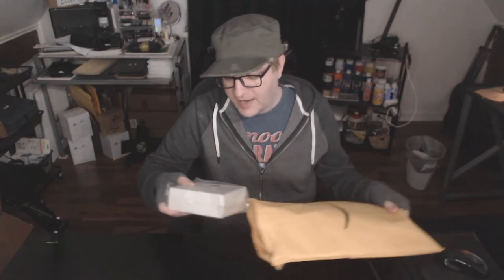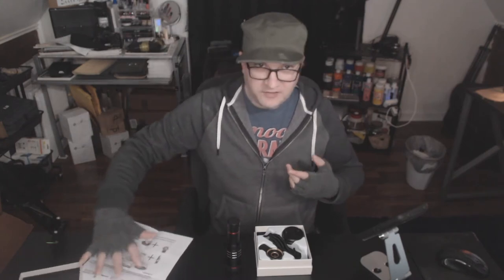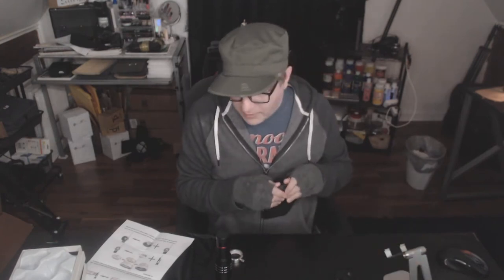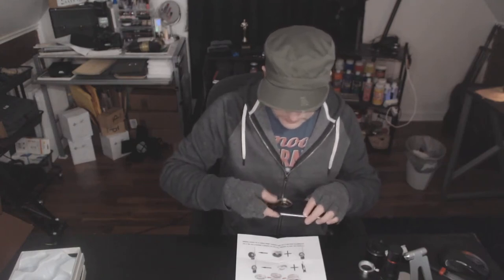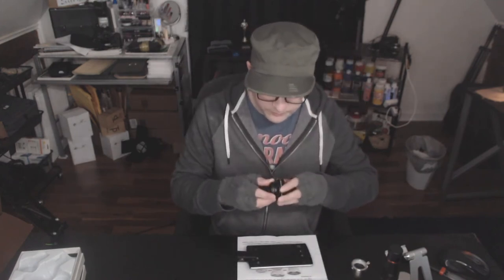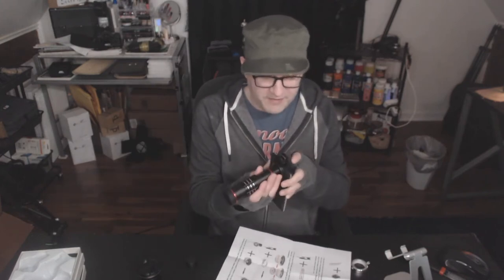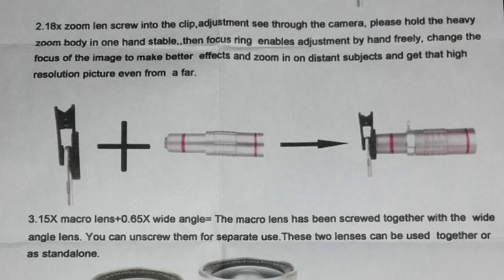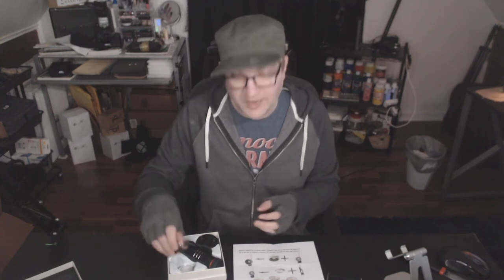Unboxing: GOODDOGY Lens Kit for Smartphones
• Webcam •
Logitech HD Pro C920

• Ring Light •
Neewer 18 inch Ring Light Kit

• Continuous Lighting •
LimoStudio LED Barndoor Light Kit

• Speedlights •
Yongnuo YN560 IV

• Smartphone Tripod  •
Manfrotto PIXI Mini-Tripod

• Microphone Holder •
Neewer Scissor Arm

• Lavalier Microphone •
Boya BY-M1 Lavalier Mic

• Shotgun Microphone •
Rode VideoMic Pro

• Smartphone (newer) •
Samsung Galaxy S10e

• Smartphone Rig •
Ulanzi U-rig Pro